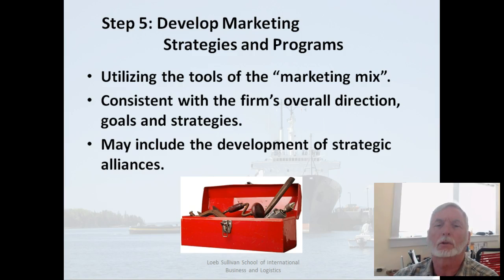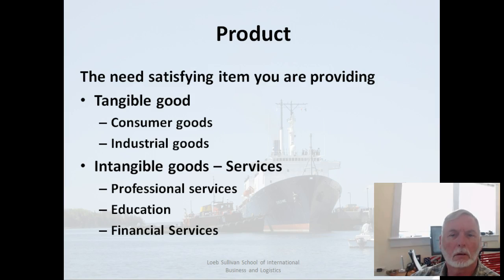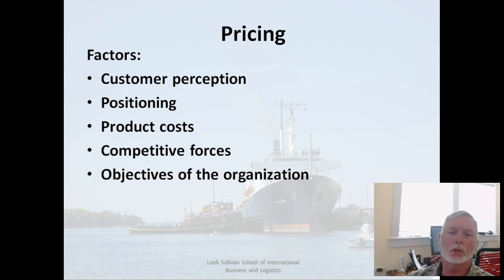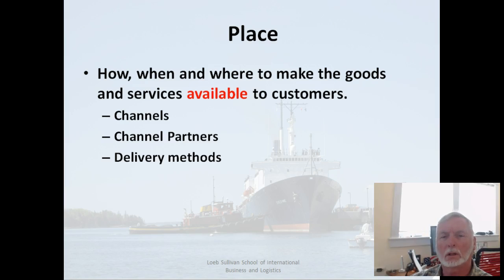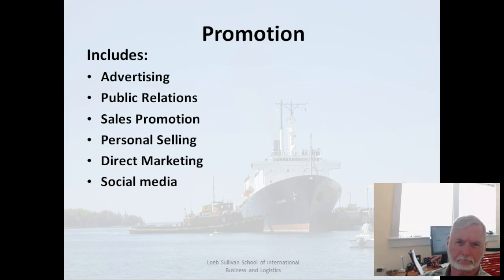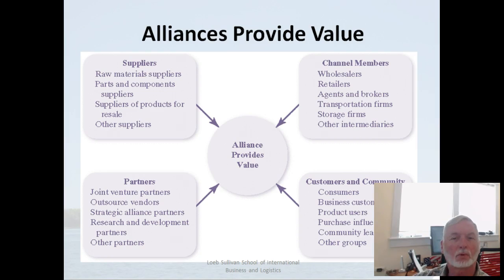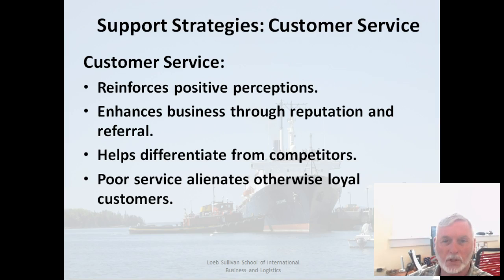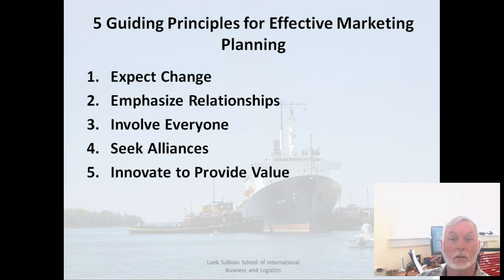BA647 Chapter 1 Part 2 SP 16